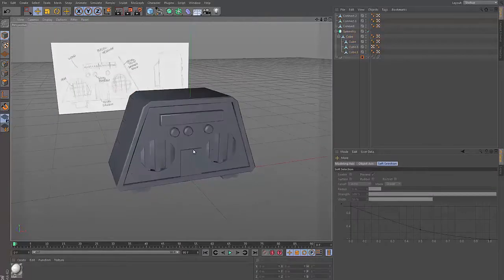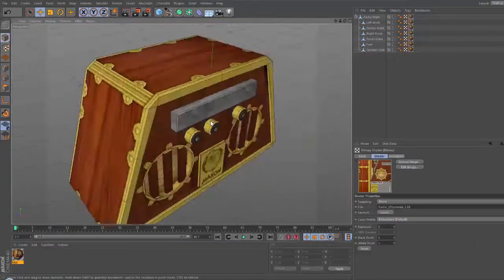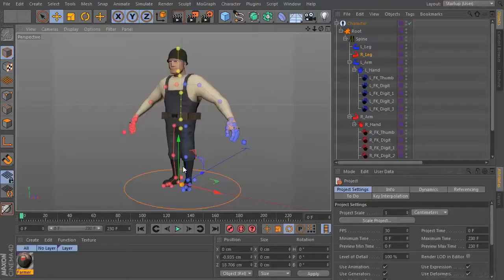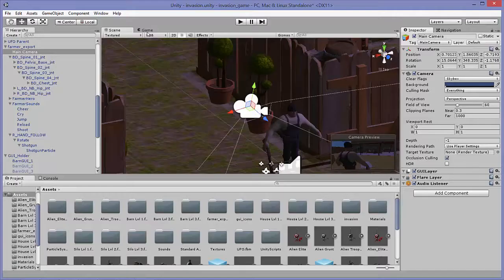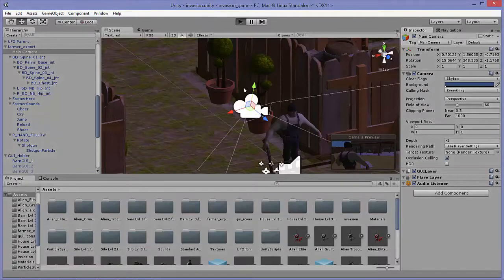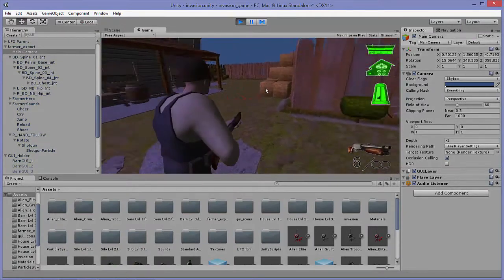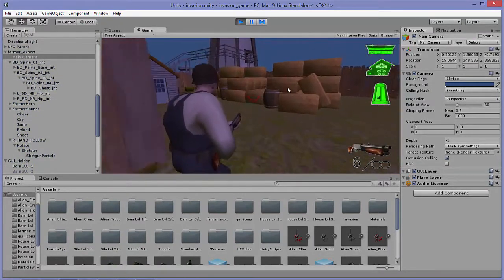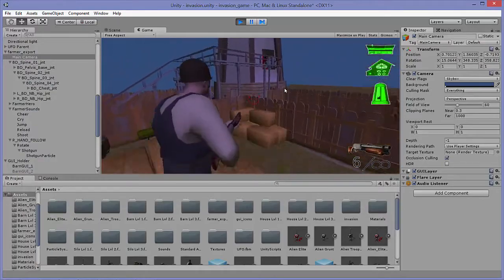Unity Game Development with Cinema 4D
Cinema 4D’s extensive modeling, texturing and animation toolset along with its  cross-platform nature make it an ideal tool for creating game assets. In this tutorial series, you’ll learn key concepts, tools and techniques for using Cinema 4D assets within Unity as you create a basic first-person shooter game.

Full builds of the game are available for Windows & Mac in the files attached to this tutorial, or you can  play online.